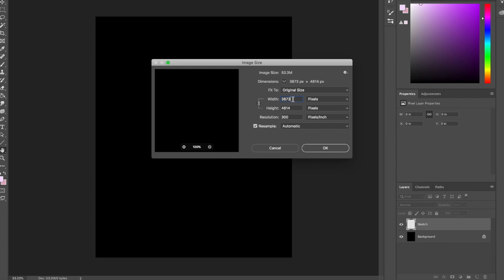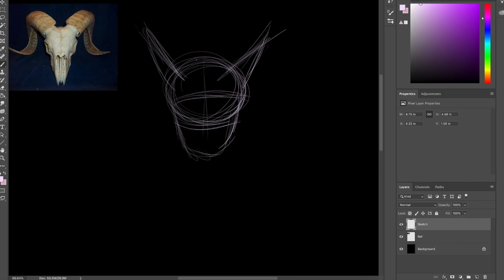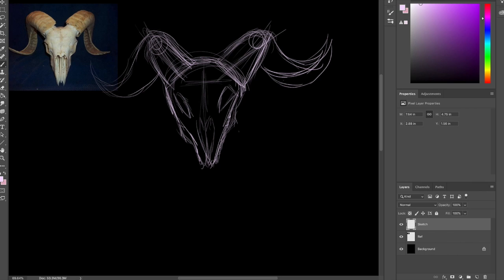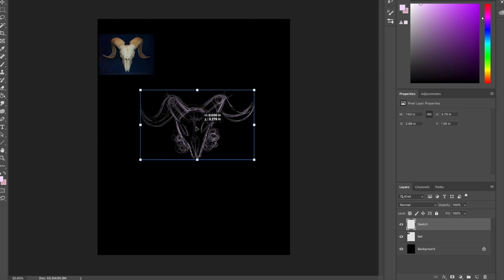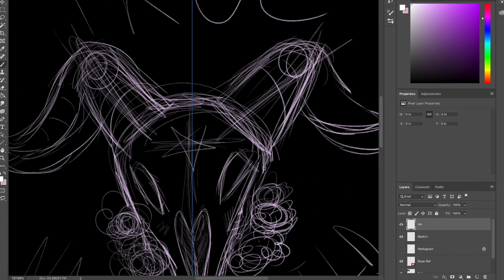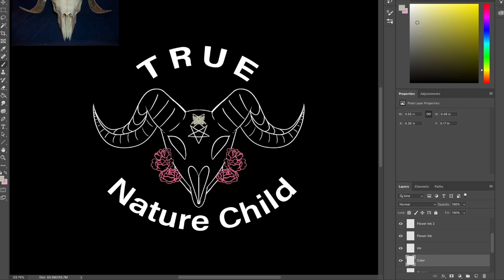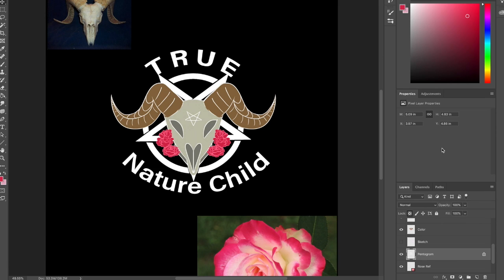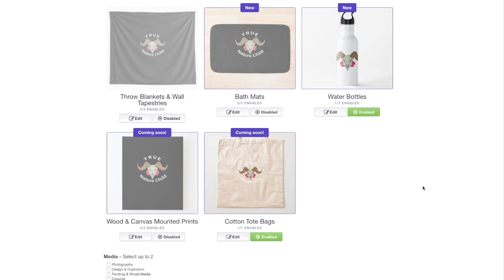How To Make Merch For RedBubble [With Aiden!]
Hope you all find this helpful! :D

Nature Child
Inkubus Sukkubus - Vampire Queen